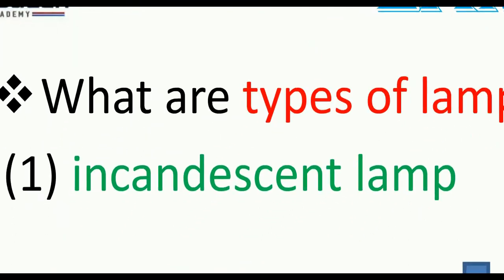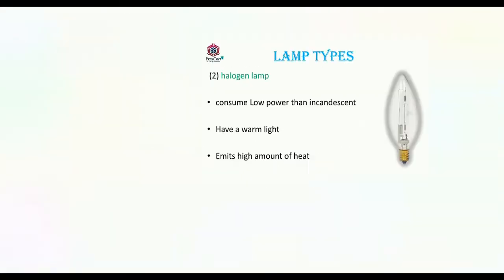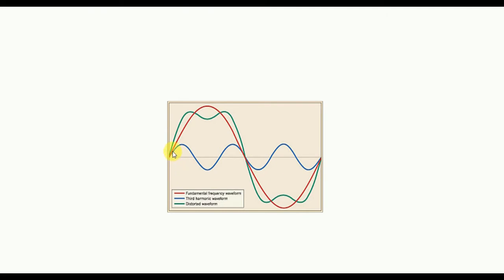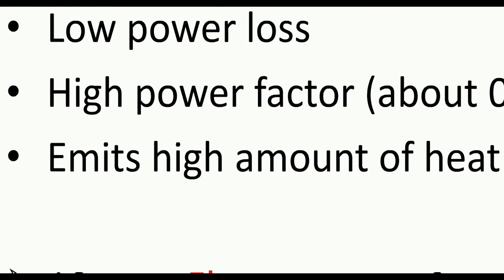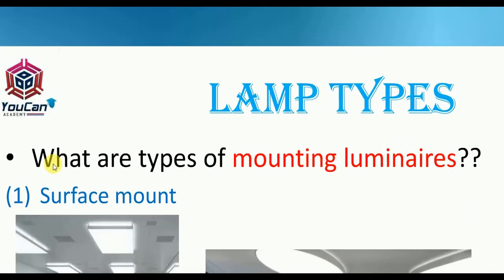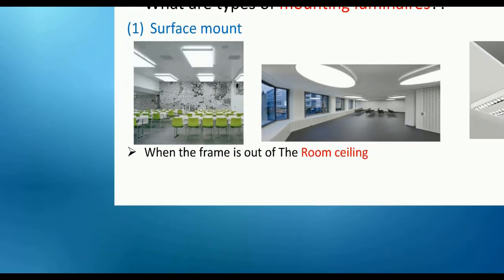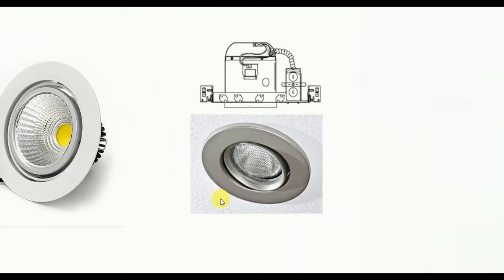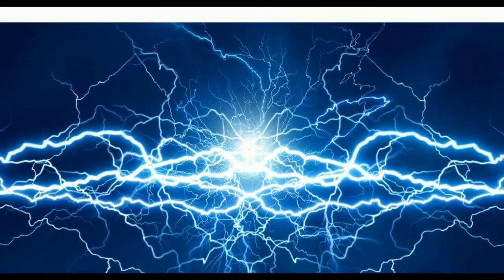What Are The Types of LAMPS ??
This video is a part of a full DISCOUNTED! course in Electrical Power Distribution
Hurry Up!  This DISCOUNT is LIMITED!